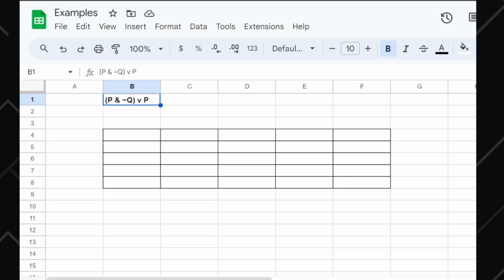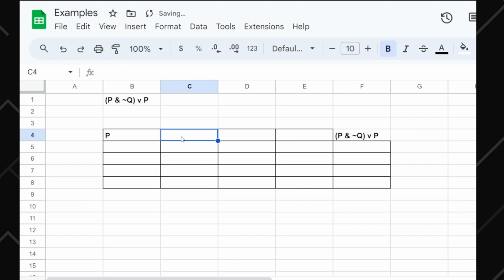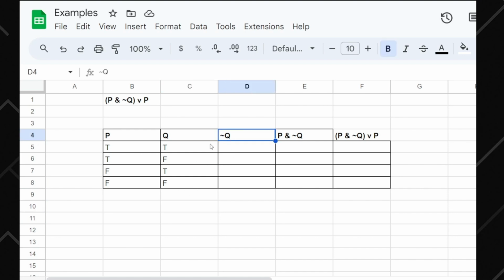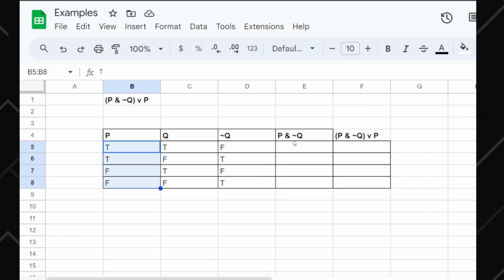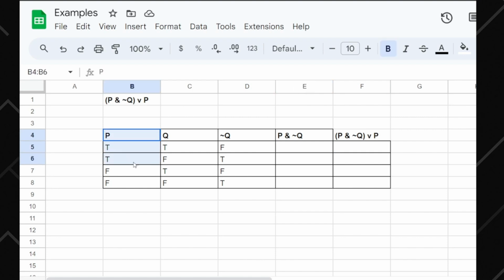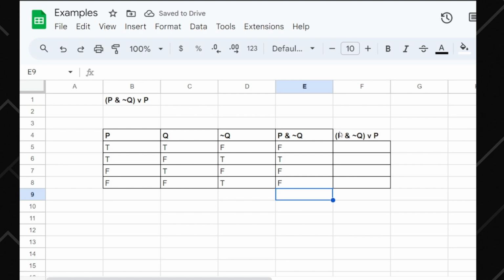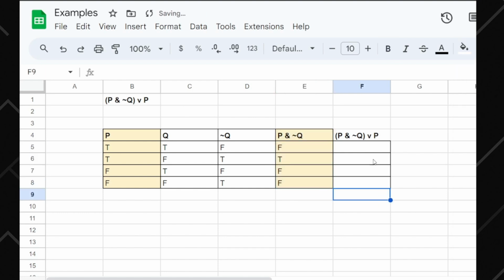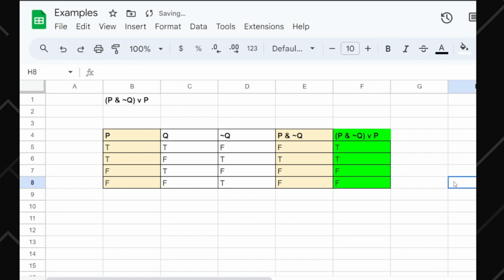Truth Table Practice: (P & ~Q) v P